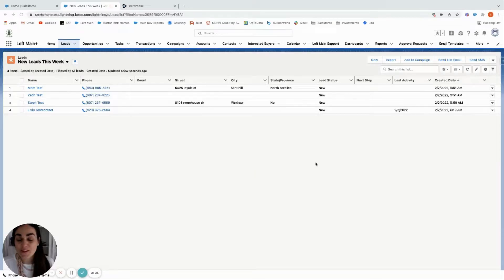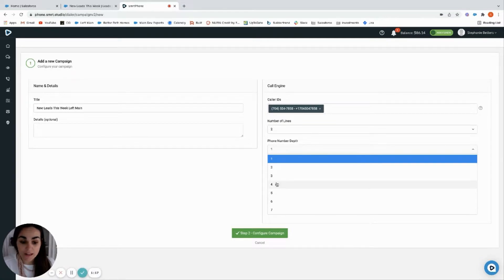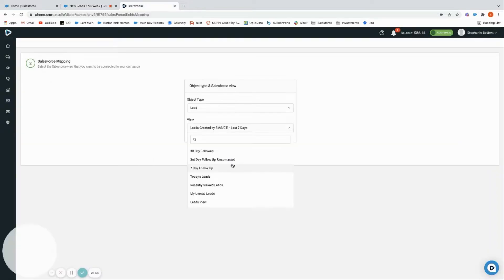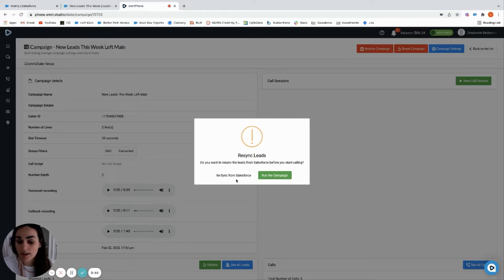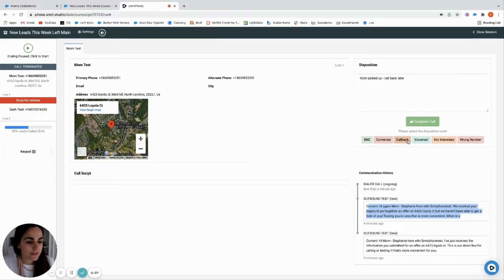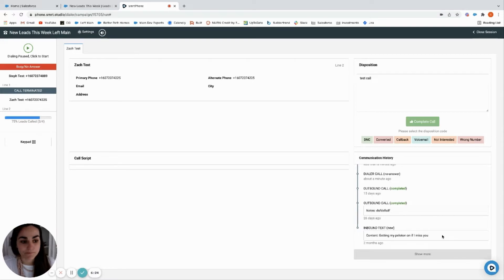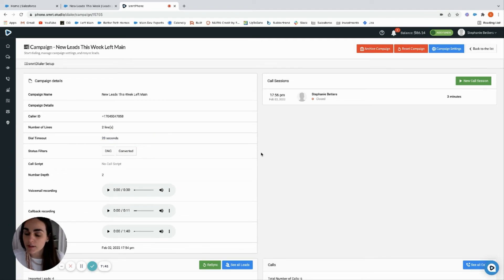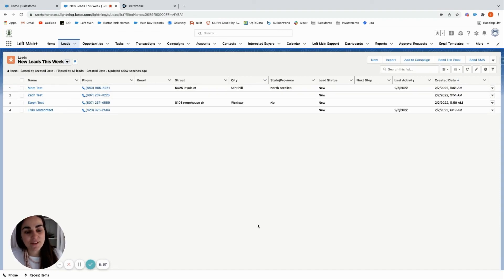Introducing smrtDialer + Salesforce (Left Main)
In this video Left Main REI CEO Stephanie Betters introduces how smrtDialer works within their amazing Left Main Salesforce CRM.